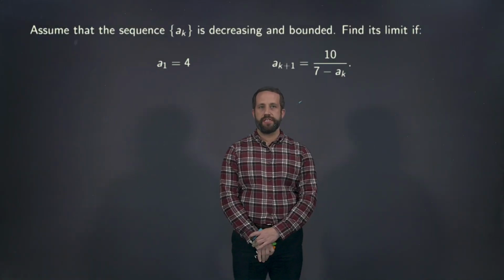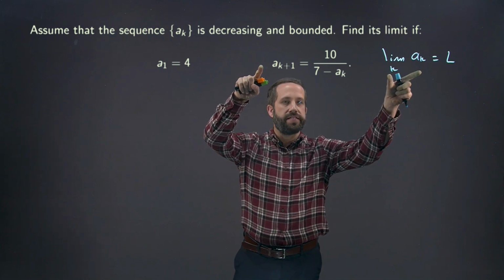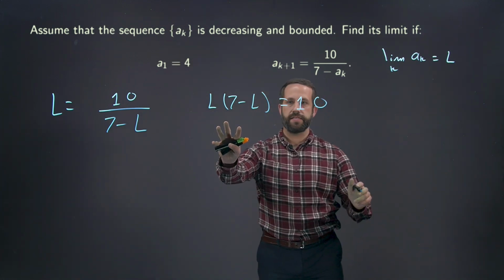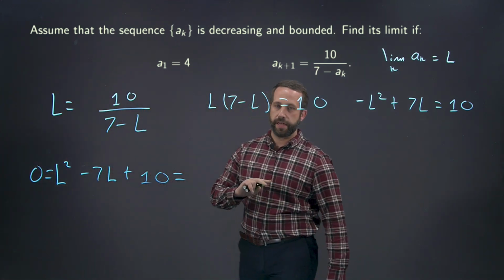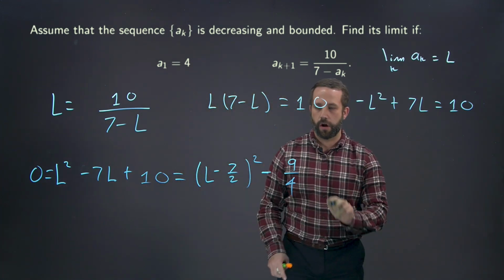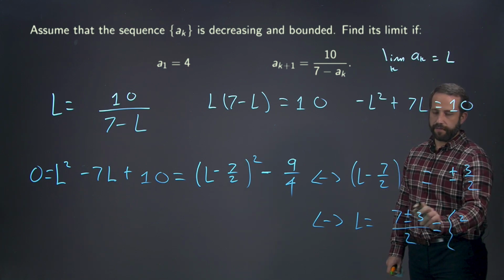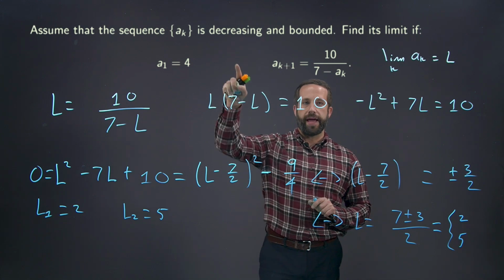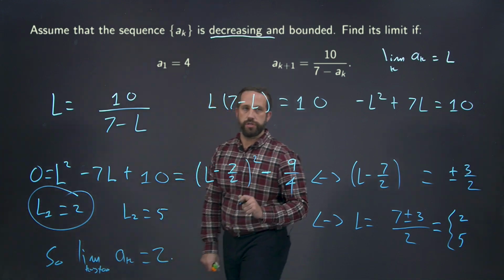Fall 22 Exam Question 12